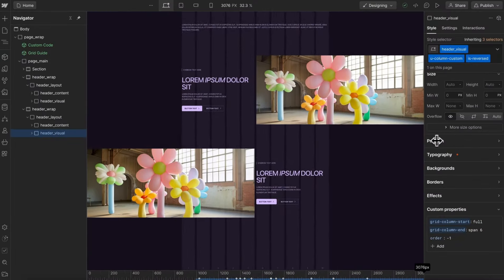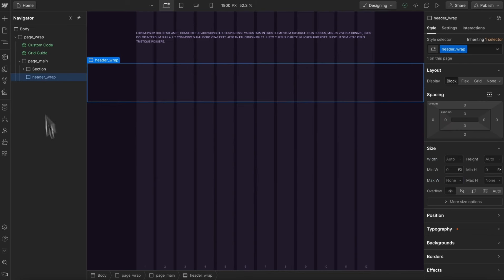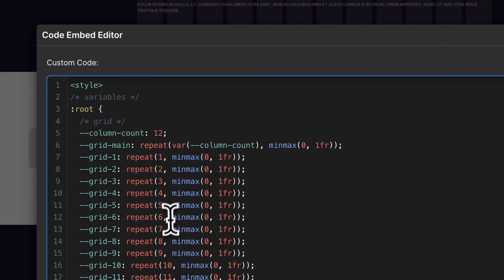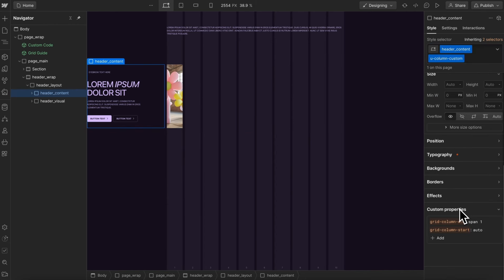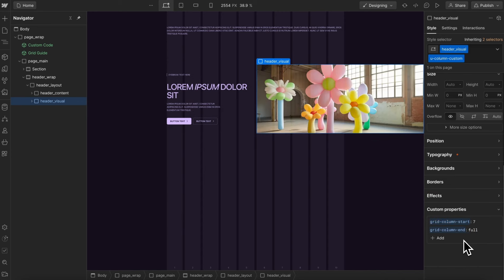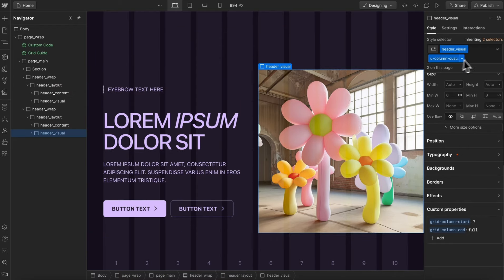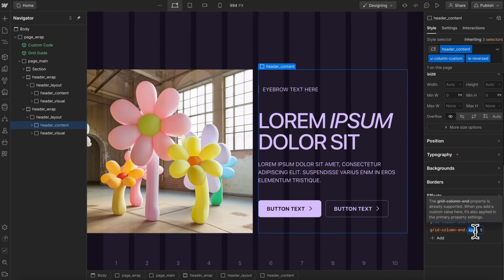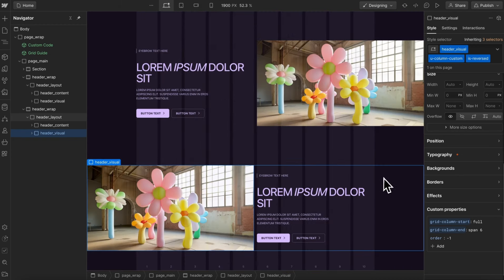Breakout Past Containers in Webflow (New Technique)